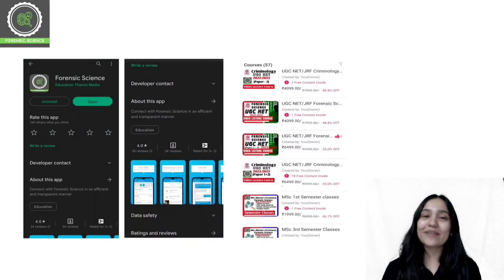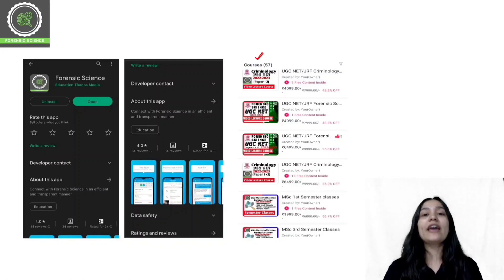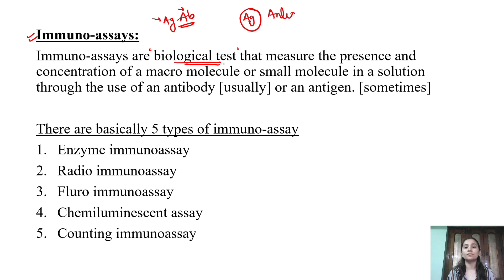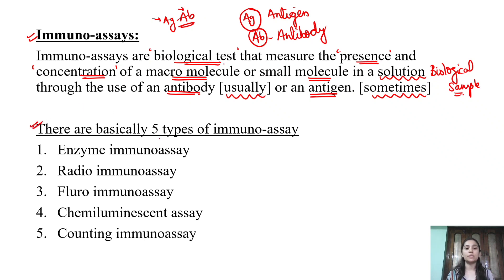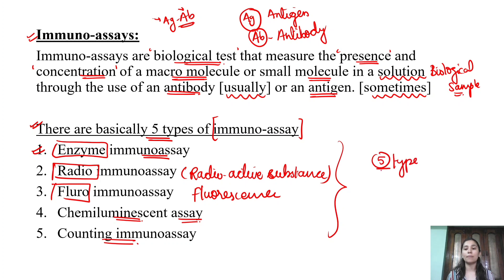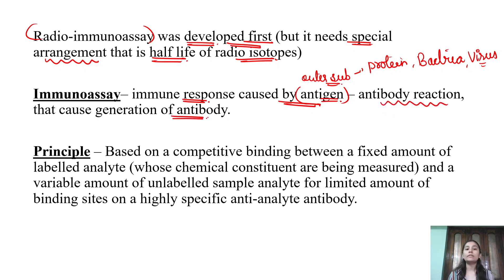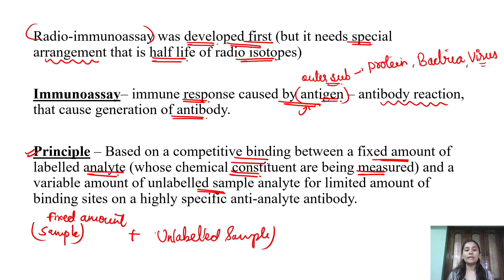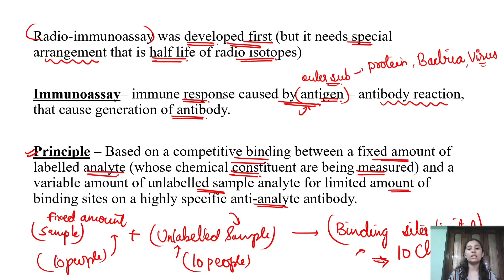Immuno - Assays || Forensic Biology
Step 2 : Sign In with you mobile number in the app
Step3 : Go to Store option
Step 4 : Check out Amazing courses, and start your preparation.